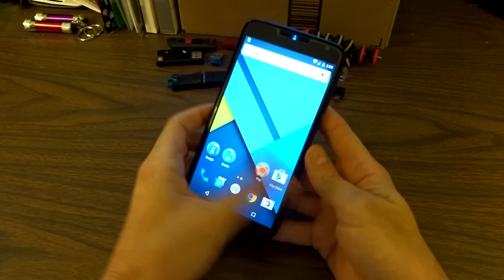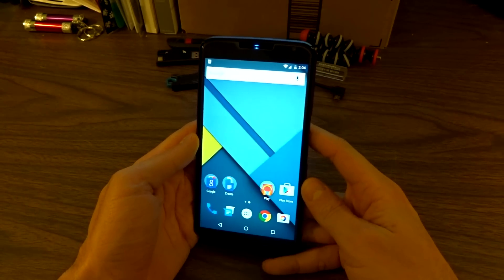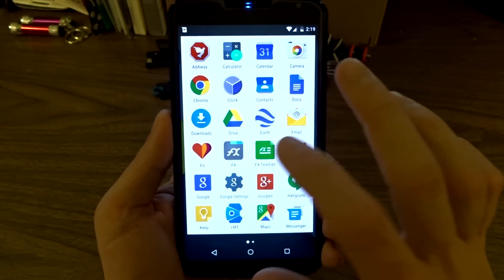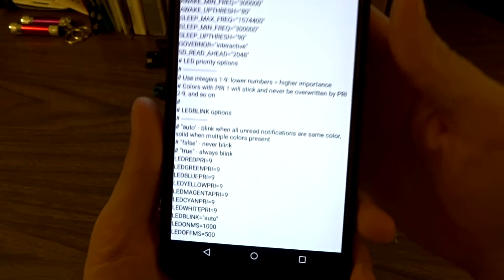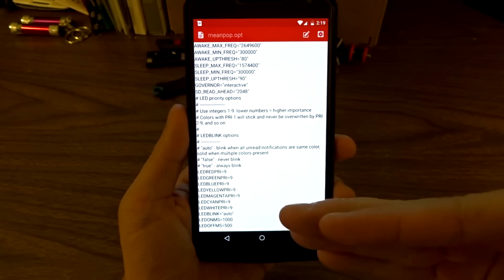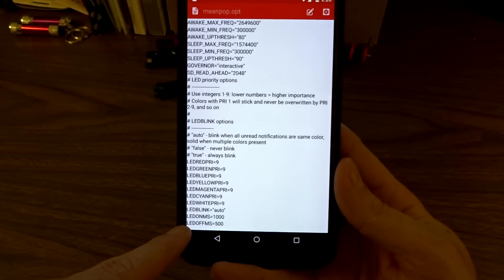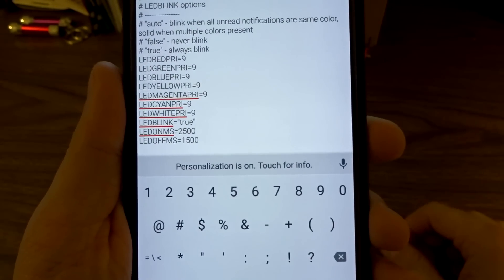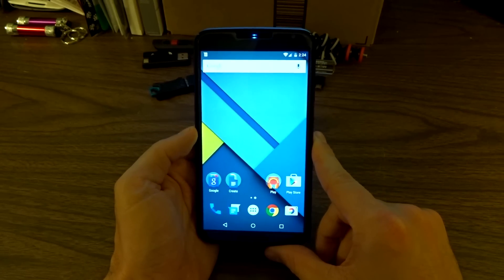MeanPop 5.1 ROM for Nexus 6! (Blinking LED)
MeanPop is a clean 5.1 stock based ROM with modifiable native LED blinking notifications and customized UI mods.